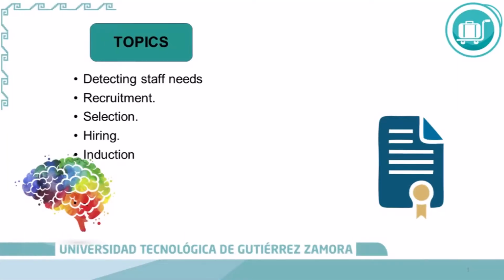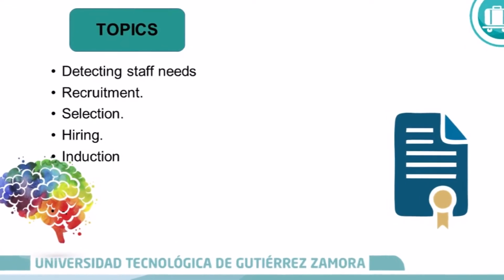HUMAN CAPITAL FINAL CLASS